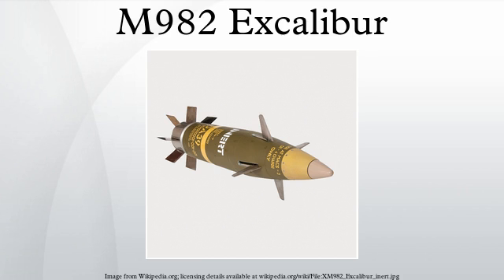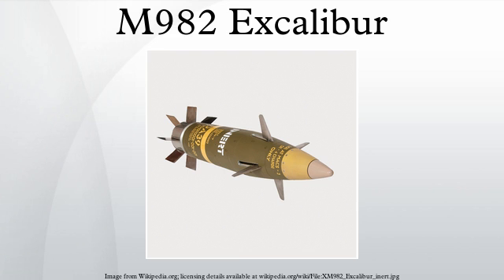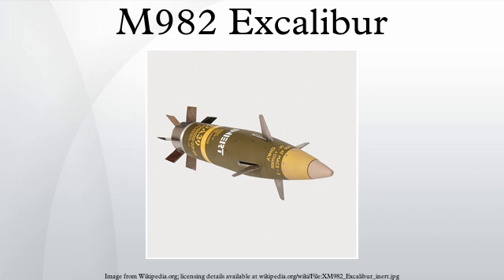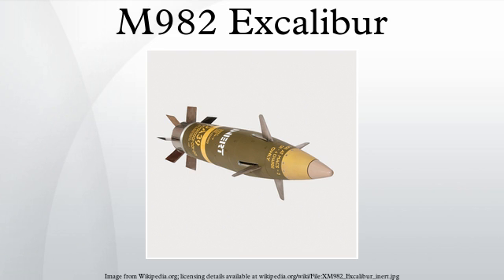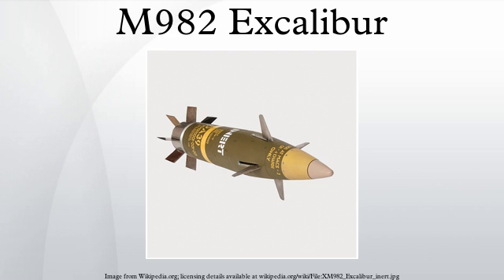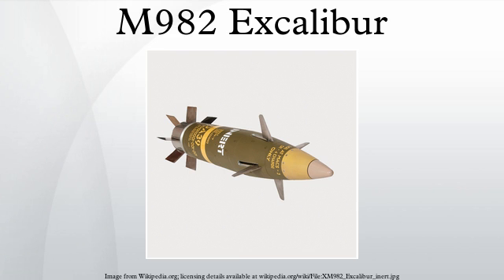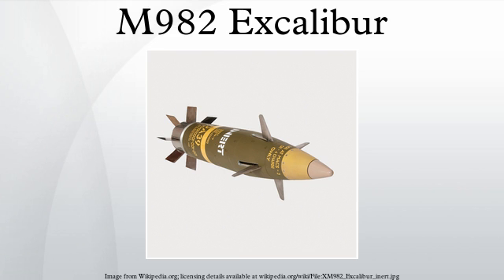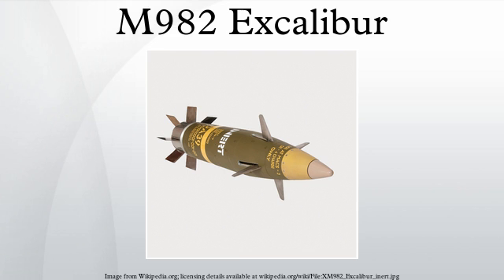M982 Excalibur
The M982 Excalibur is a 155mm extended range guided artillery shell developed by Raytheon Missile Systems and BAE Systems AB. It is a GPS-guided munition capable of being used in close support situations within 150–75 metres of friendly troops. The United States plans to procure 7,474 rounds at a FY2015 program cost of $1,934.1m. As of September 2015, nearly 770 Excalibur shells had been fired in combat.